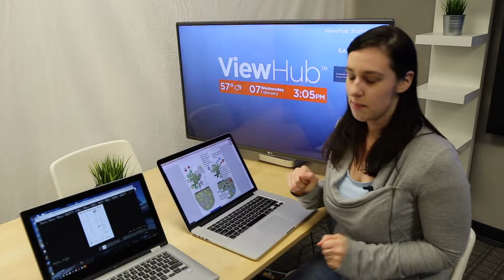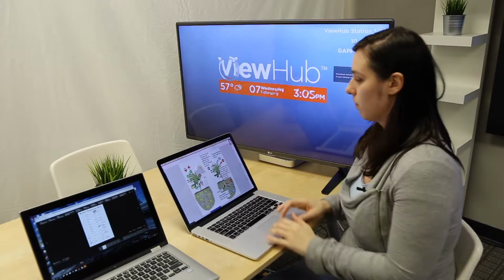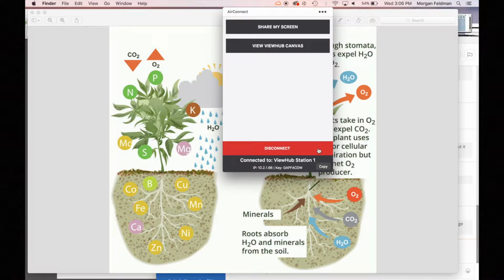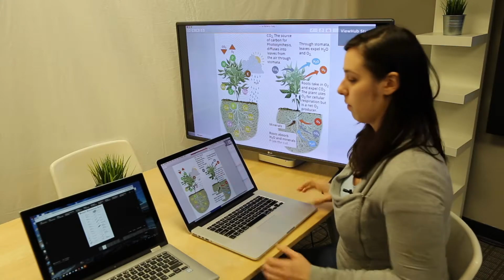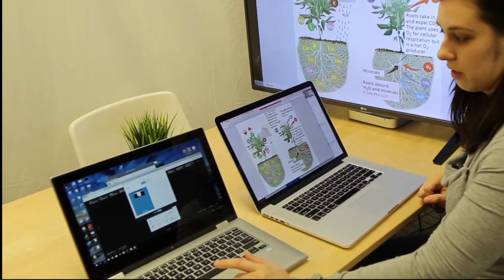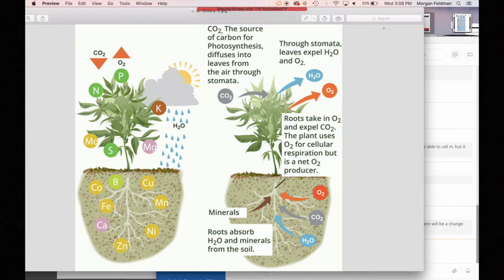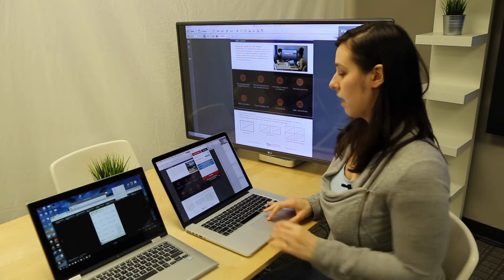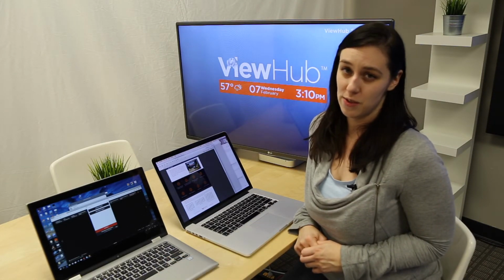ThinkHub Connect | Student Station Basics / Wireless Device Sharing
Learn how to wirelessly share content to Student ViewHub Stations with this quick tutorial. For more training videos, check out the T1V Academy